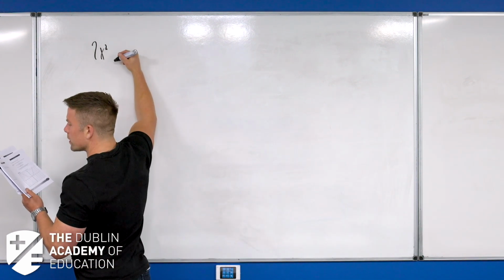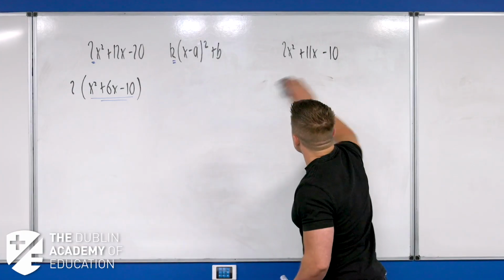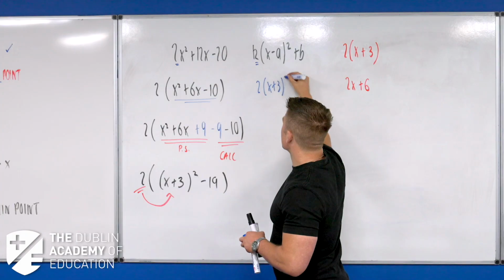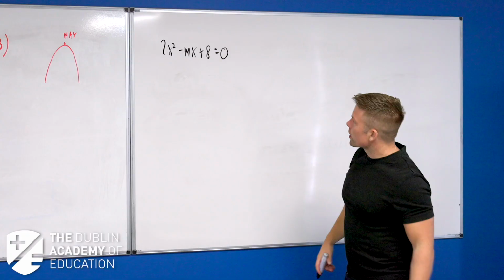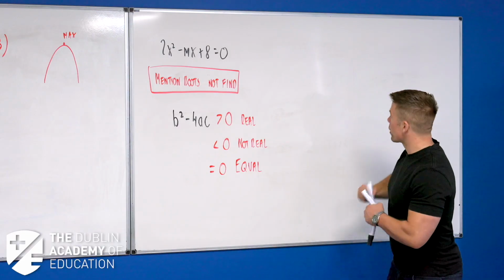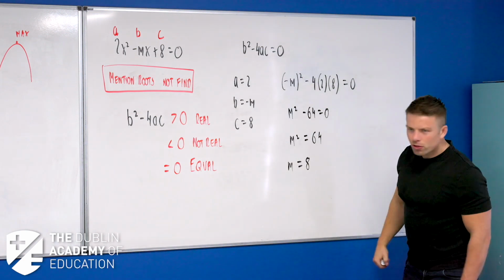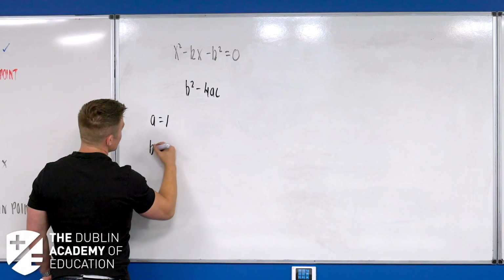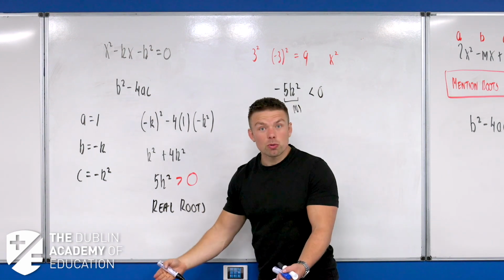Quadratics Part 2 — Completing the Square (with a Leading Coefficient) & Discriminant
Welcome to Episode 2 of our Leaving Cert Maths - Algebra Series. In this lesson we build on Episode 1 and focus on the two exam topics that trip students up most: completing the square when the quadratic has a coefficient, and using the discriminant to determine the nature of the roots.

In this video you’ll learn how to:

- Pull a leading coefficient outside a bracket so you can complete the square safely.
- Use the “half the x-coefficient, square it” shortcut even with decimals/fractions.
- Multiply back correctly (don’t lose marks expanding the bracket).
- Find minimum/maximum points from the completed-square form.
- Recognise “nature of the roots” questions and apply the discriminant 𝑏2 − 4𝑎𝑐.
- Interpret discriminant results: real & distinct, real & equal, or complex roots
- Exam recognition tips - what the question is actually asking and how to avoid common trap answers

📘 Recommended prep: If you missed Episode 1, go back and watch it first — the foundations make this much easier.

🎓 Learn more about grinds and revision courses at The Dublin Academy of Education